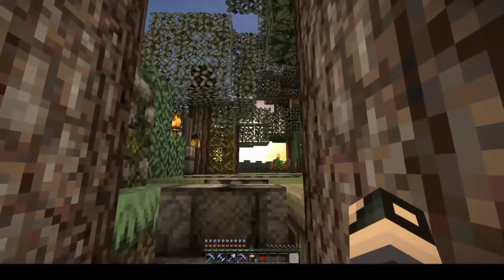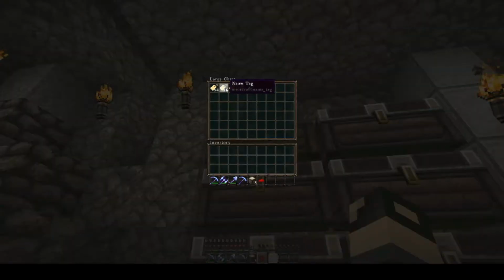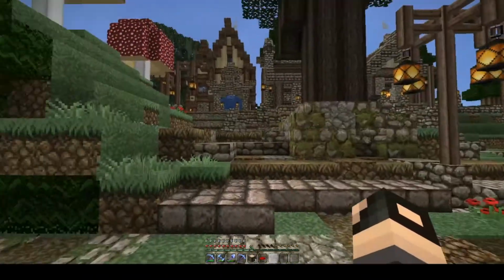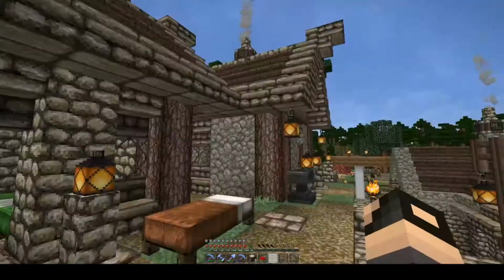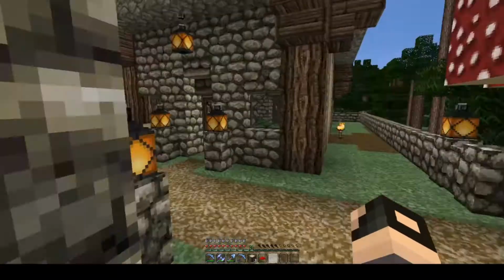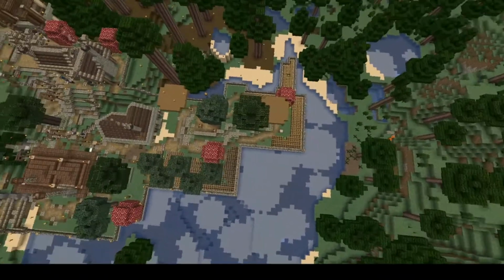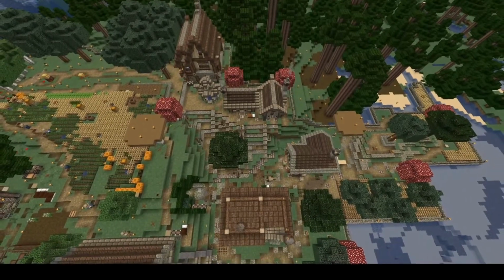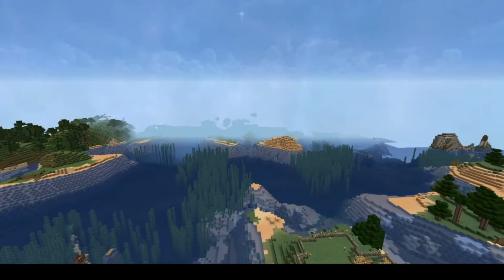Minecraft Lets Play 1.15.2 EP5 - Funky Stuff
Just a quick update on the world. I'm not dead!